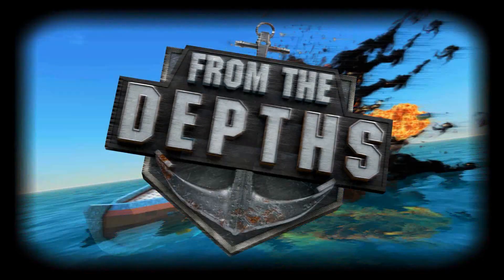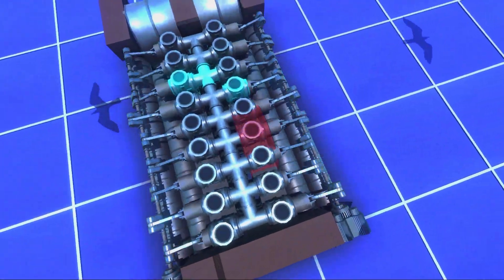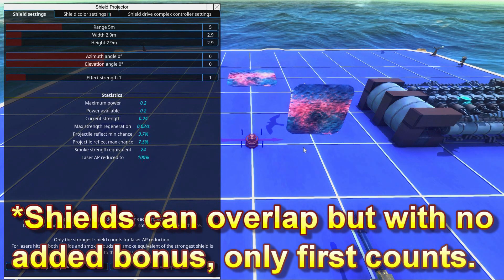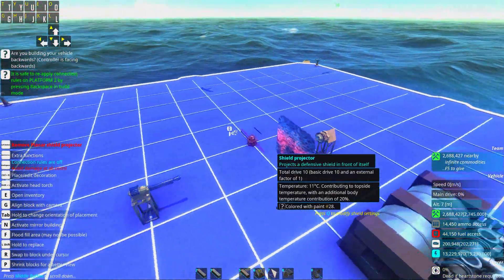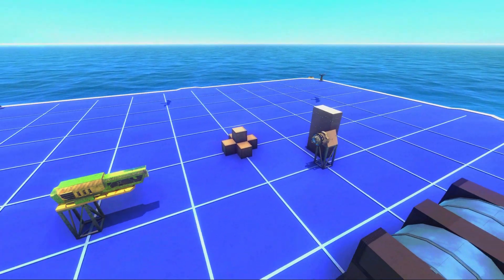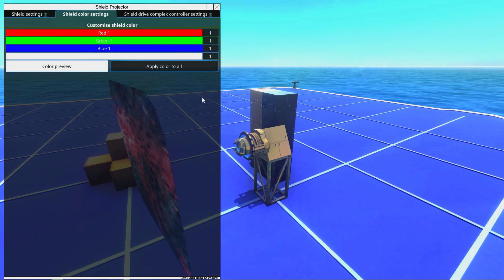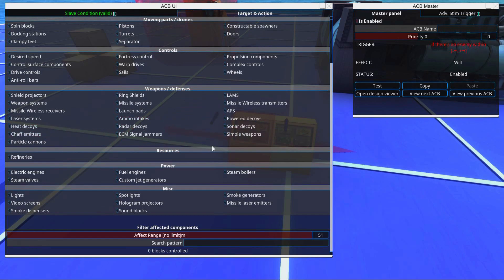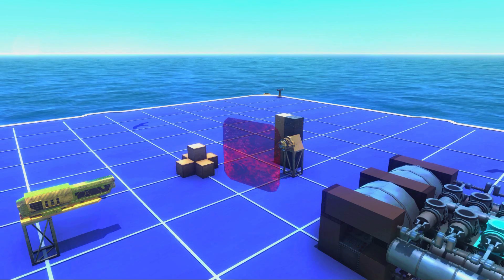From The Depths INSTANT Tutorial: Planar Shield Projector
From The Depths INSTANT Tutorials, this time I show you how to use shield projectors, why you should use them, what they do and how to make them invisible or turn off when no enemies are near.